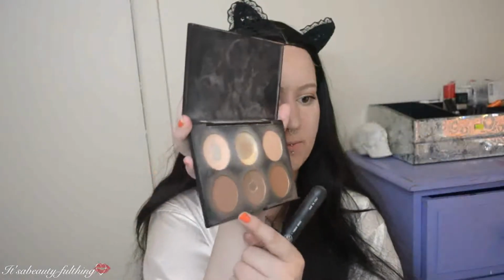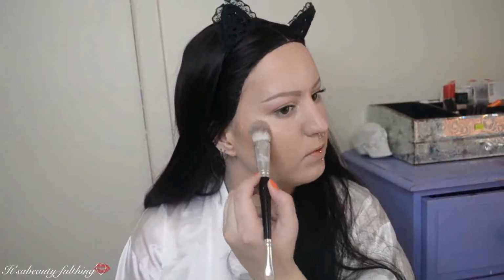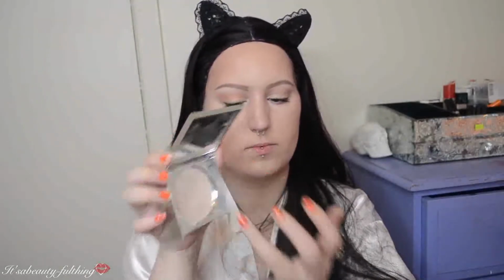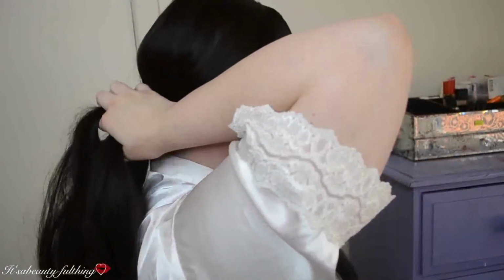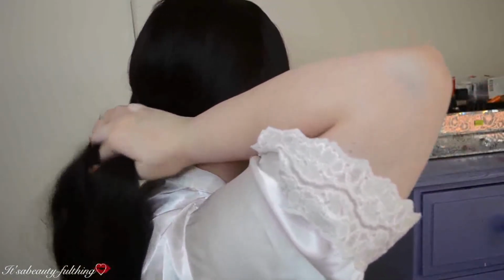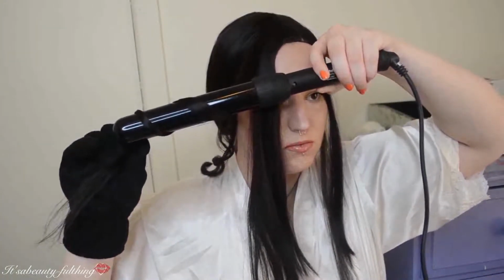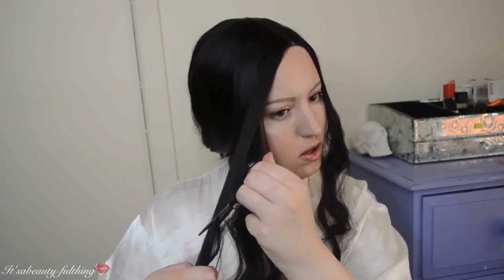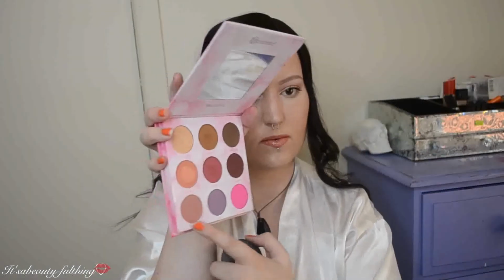Demi Lovato: Tell me that you love me..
Since Demi came out with her full throttle music video "tell me that you love me"- I love the makeup and her hair and of course her "wardrobe" wedding dress was goals!

immyownboss22

immyownboss22

🖥  editor: Final Cut Pro x version 10.3.4
📷  camera: Niknod3100